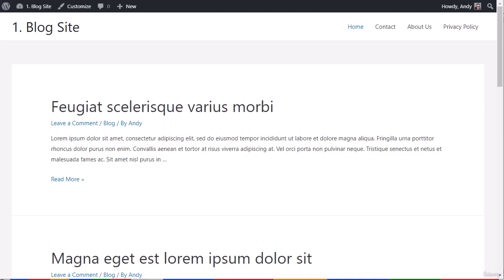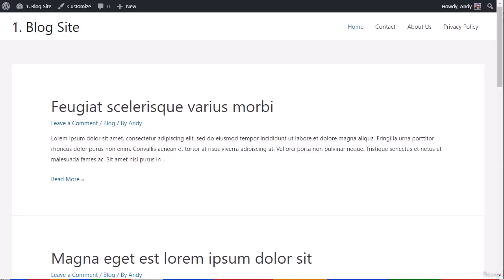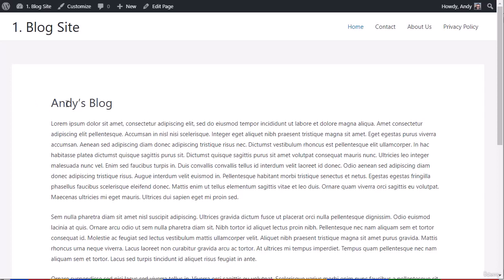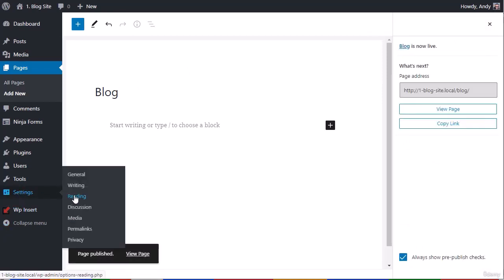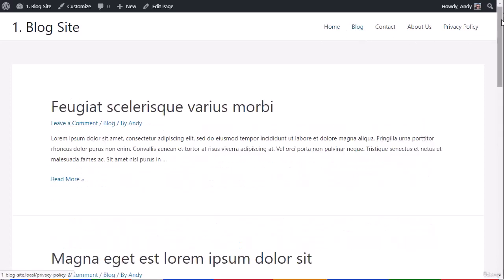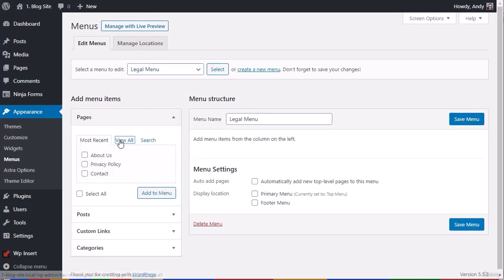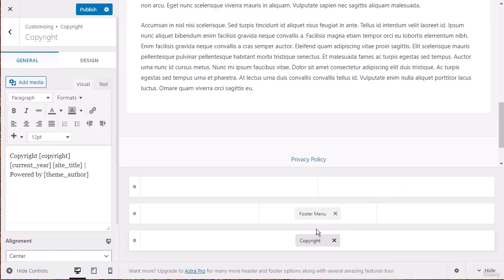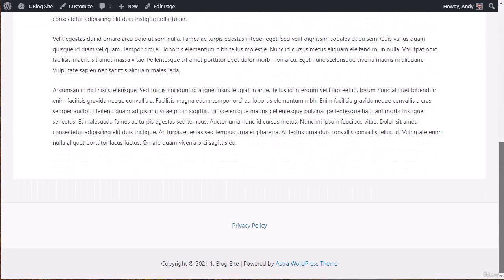How to Set a Static Homepage in WordPress.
In this tutorial, we'll show you how to set a static homepage in WordPress, a popular content management system (CMS) for websites. Having a static homepage can greatly enhance the visual appeal and functionality of your WordPress site, making it more engaging and user-friendly.

With step-by-step instructions and easy-to-follow demonstrations, you'll learn how to customize your WordPress homepage to display a static page with your desired content, such as an introduction, featured posts, or a call-to-action. We'll cover various methods, including using the WordPress Customizer, page templates, and plugins, to achieve a static homepage that fits your website's style and purpose.

Not only will a static homepage make your WordPress site look more professional, but it can also help boost traffic to your YouTube channel. By creating a compelling homepage with clear navigation and a well-organized layout, you'll encourage visitors to explore more of your site, including your YouTube videos. This can lead to increased engagement, subscribers, and overall channel growth.

Whether you're a beginner or an experienced WordPress user, our tutorial will provide you with the knowledge and tools to transform your homepage into a dynamic and attention-grabbing landing page. Don't miss out on the opportunity to optimize your WordPress site and drive more traffic to your YouTube channel!